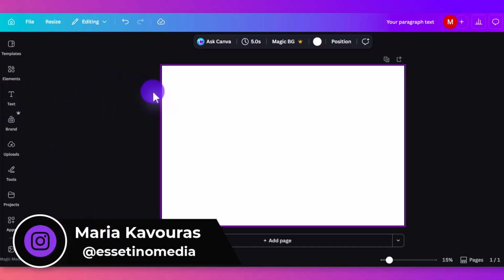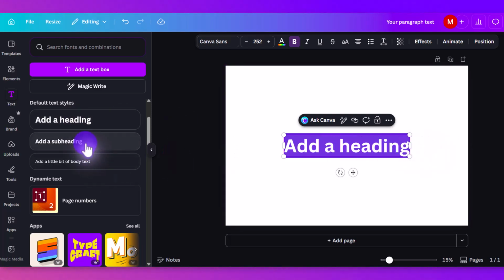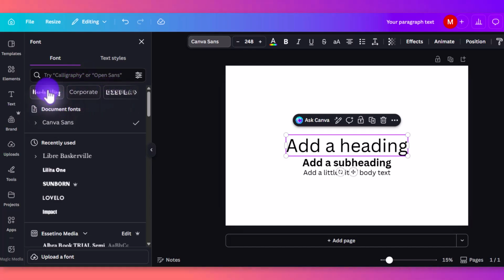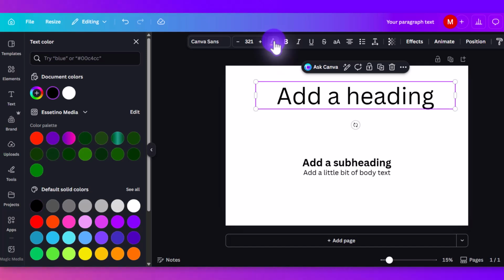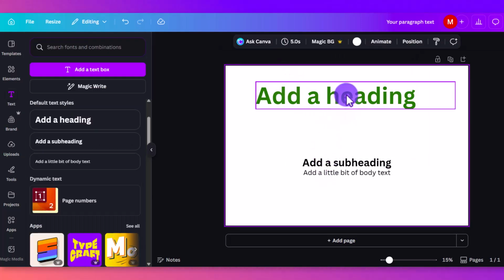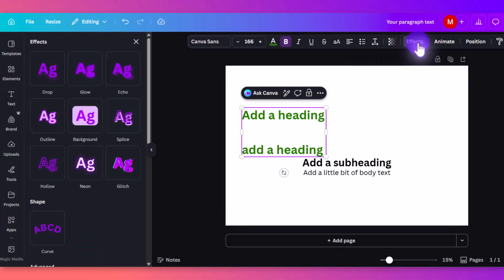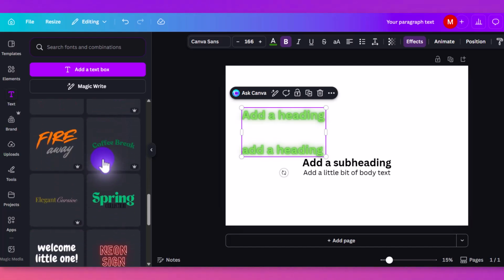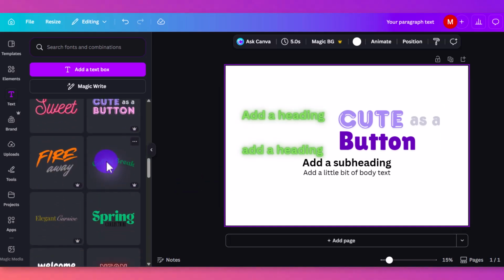How to Add Text to Any Design in Canva & Make It Stand Out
In this video, I show you how to add text to any design in Canva so your designs look clean and easy to read. I walk you through a simple Canva tutorial, where I pick fonts, adjust size and spacing, and make the text stand out. By the end, you’ll know exactly how to add text to any design in Canva to make your designs look better.

EXTRA FUN THINGS:

⭕ [DESIGN PROJECT HELP]: Want this project off your plate?  We may be able to help